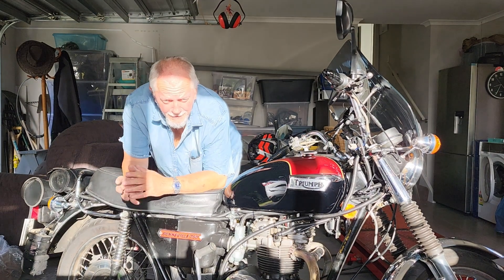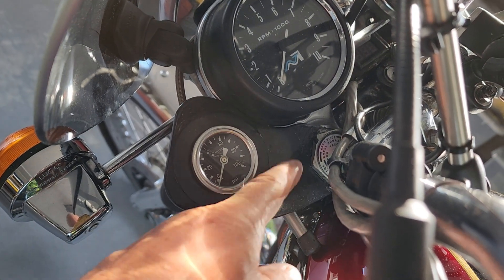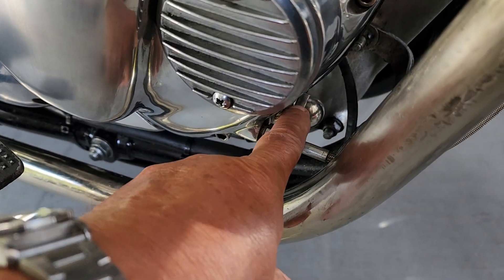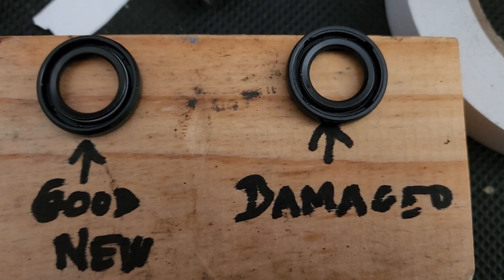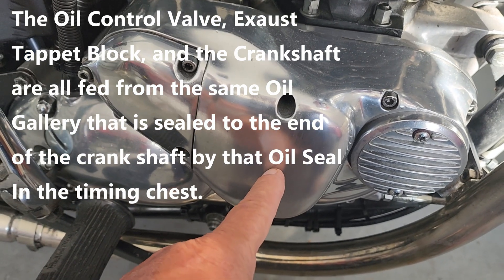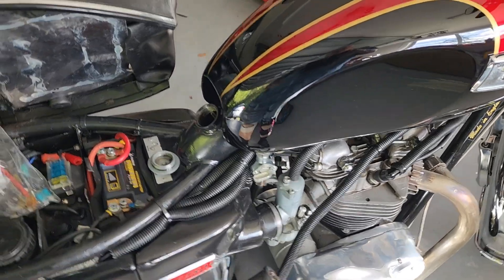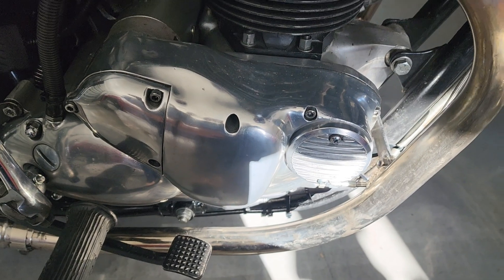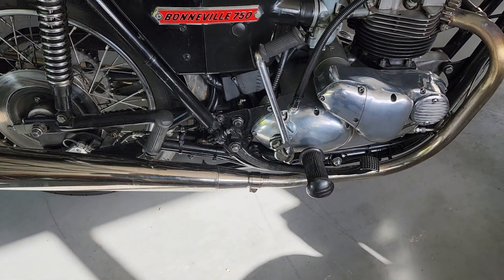T140 Oil Circuit Explained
And before you ask No I don't get paid for doing these Videos in any way. I make them to help dispel all the myths' about them out there and keep these beautiful old vintage bikes on the road now and on into the future with the younger generation.

I made this video to help you understand how the oil circuit functions on your T140 and T120 Motorcycles.
The emphasis is on the function of the parts within the circuit and how they operate.
In particular how the Crankcase Oil Seal and the Oil Pressure Control Valve.
Just putting bigger oil pumps on your bike will NOT improve the oil flow or pressure in your crankshaft if the oil seals and oil pressure control valves are not working correctly.
The oil seal on the crankshaft is available in both standard and plus 0.020". The Plus 0.20" seal is used when the crank shaft has been recut or has worn.
These seals are about $3 and new oil pump is over $300.
Aftermarket oil control valves now tend to come with the incorrect control spring installed and will give oil pressure in excess of 90psi.
An Oil pressure of that value will blow your oil seals and consequently reduce the actual pressure delivered to your crankshaft and NOT increase it.